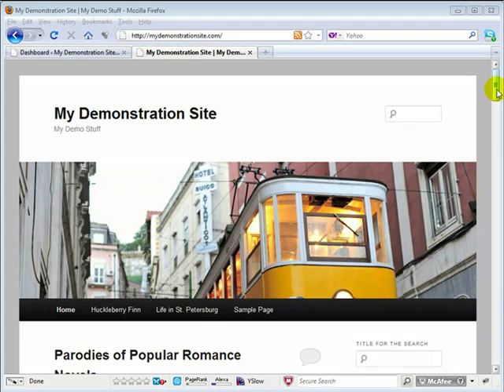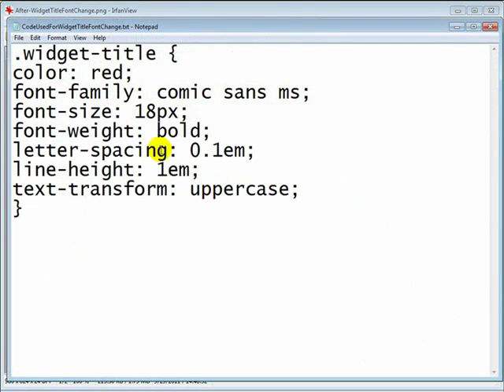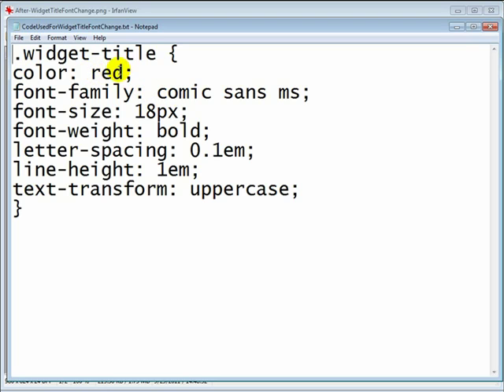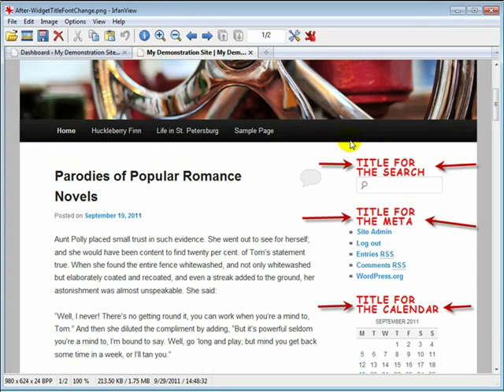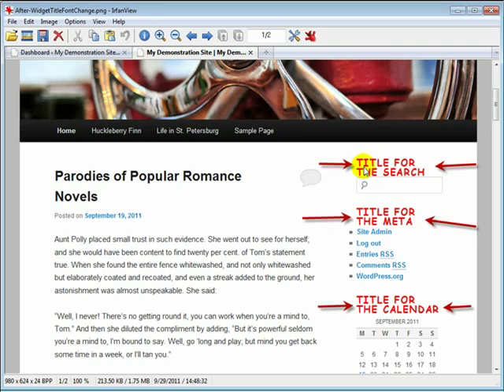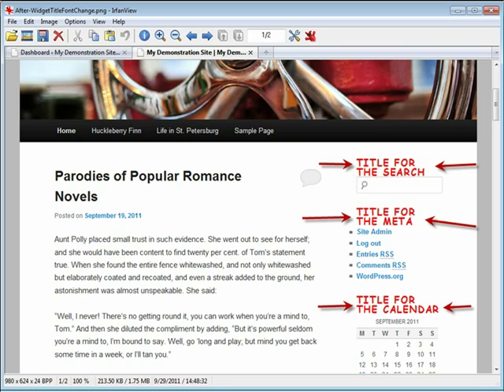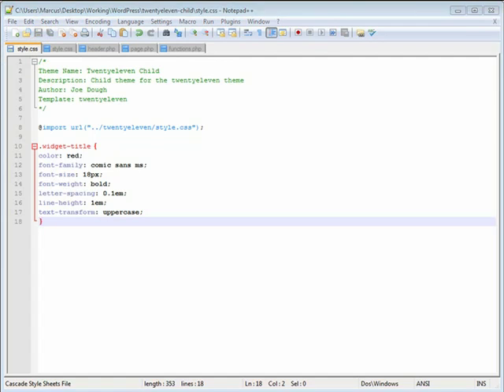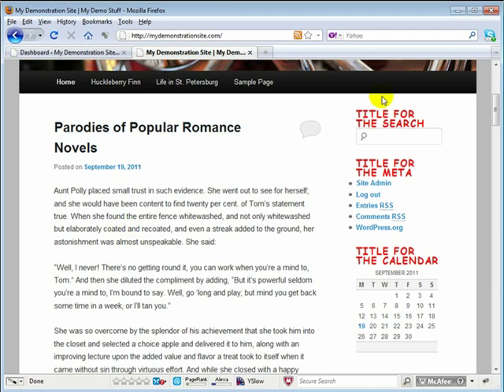Change the Widget Title Font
How to Change the Widget Title Font